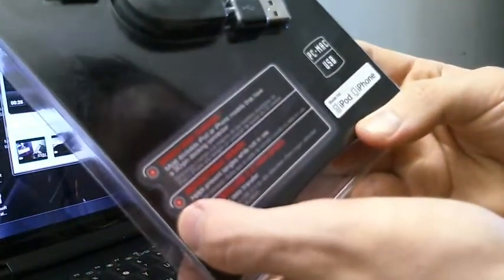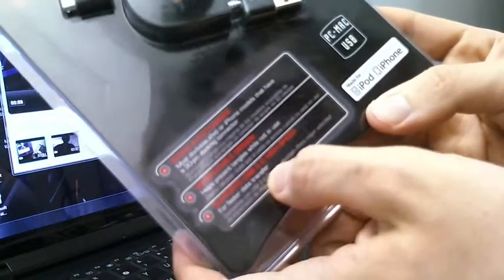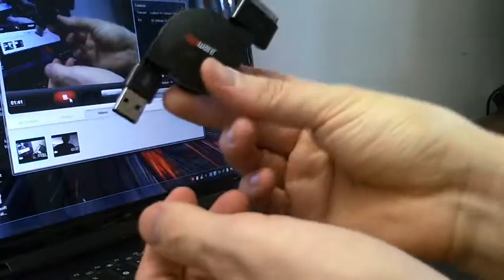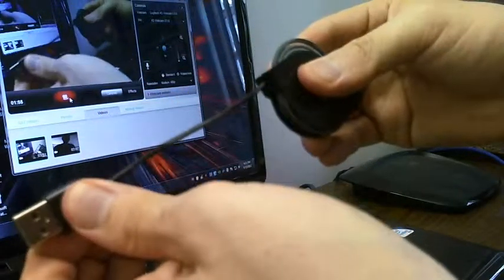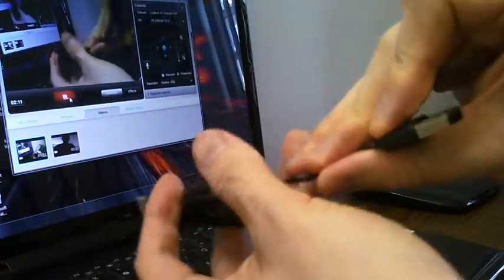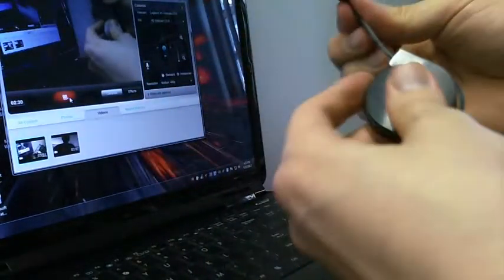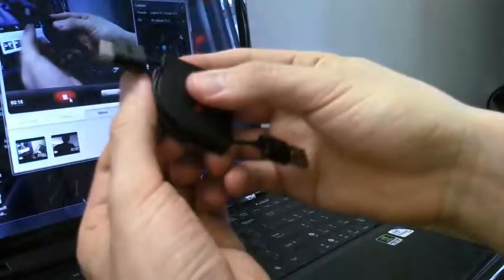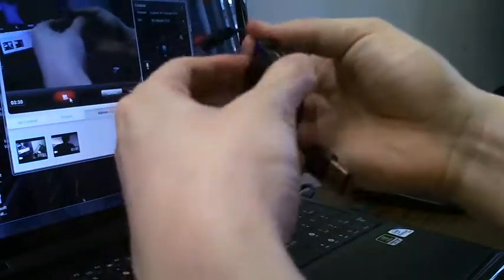gigaware retractable sync cable UNBOXING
for ipod or iphone